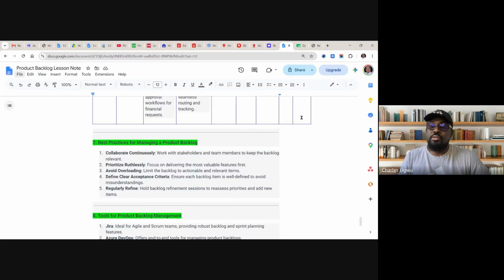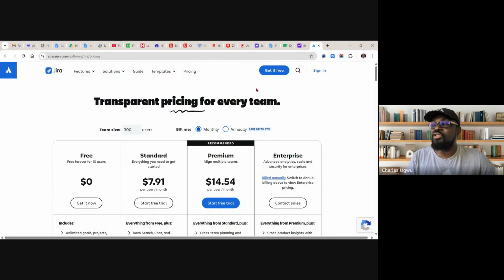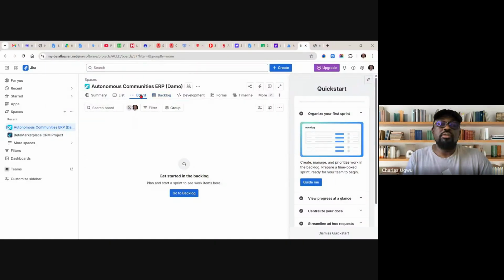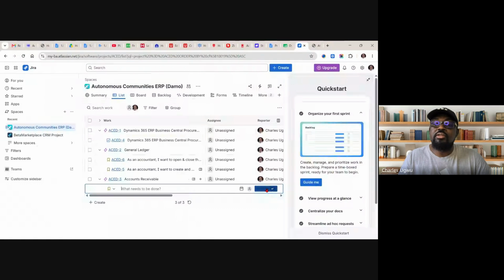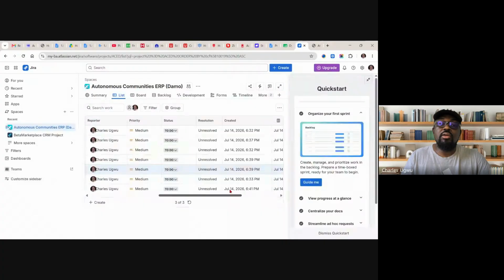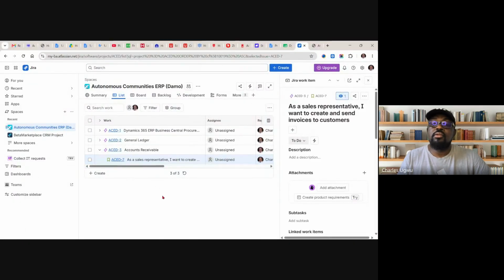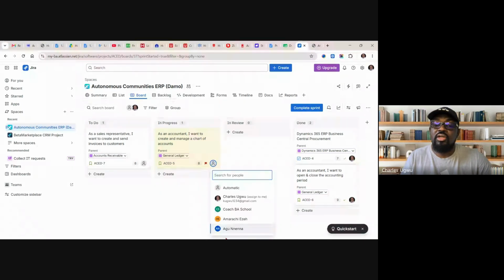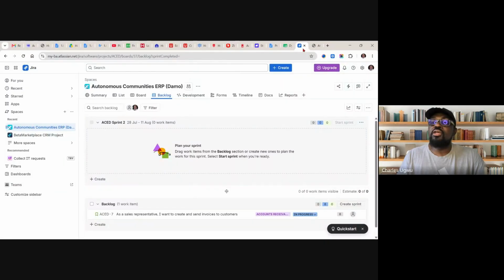18. Agile Project Management with Jira